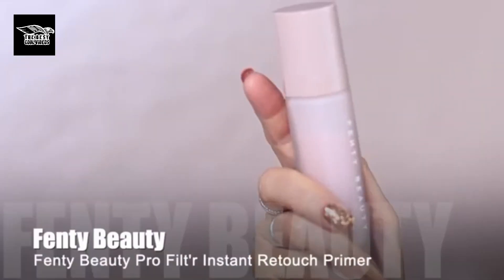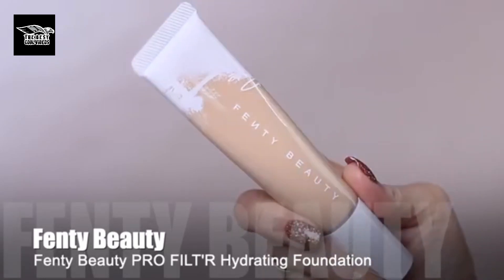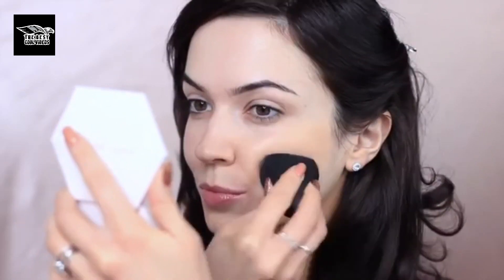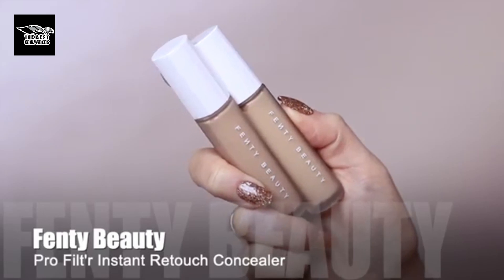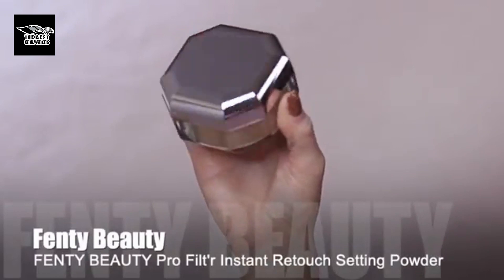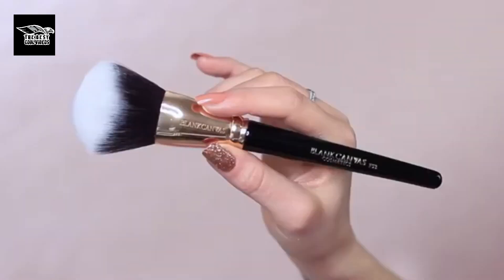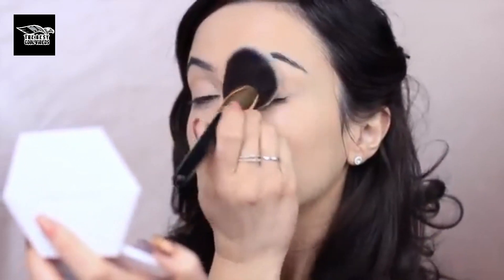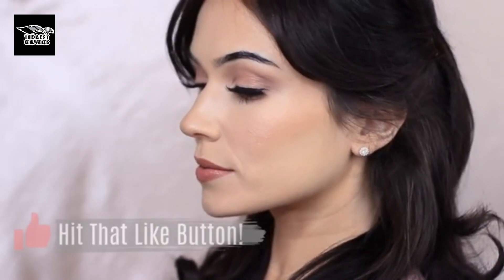How To Apply Foundation Concealer Powder Foundation Foundation Concealer Make-up